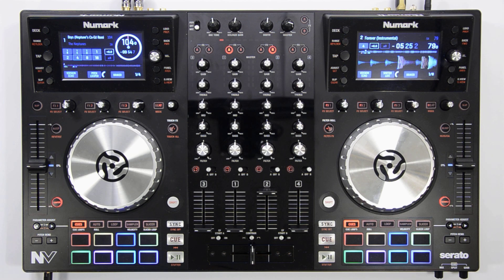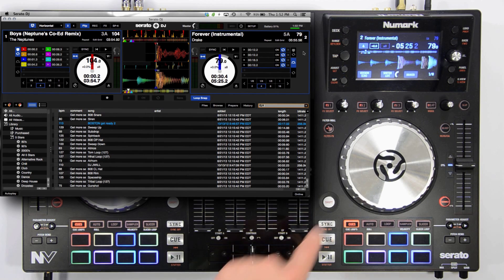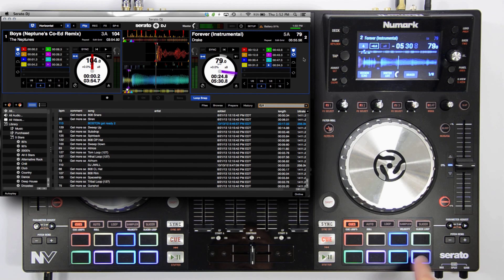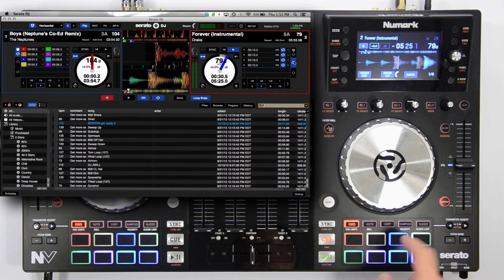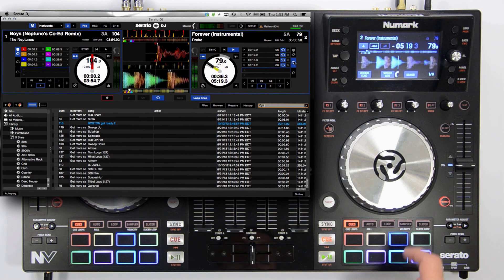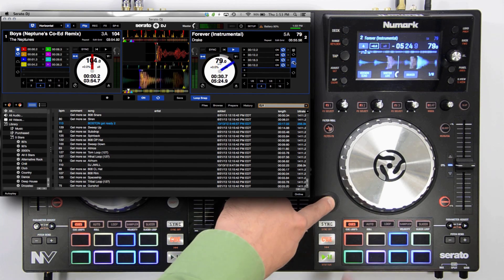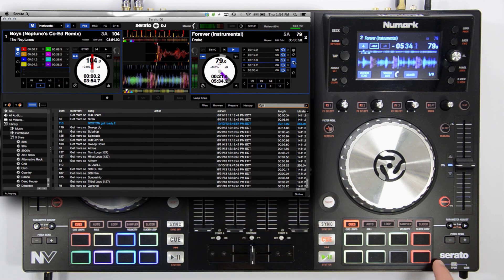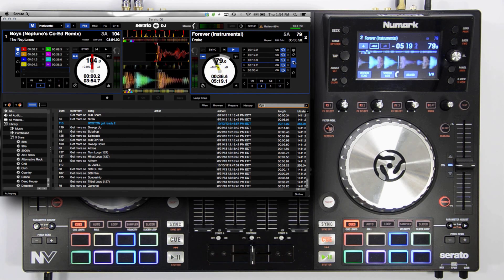Numark NV - Serato Flip Tutorial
Serato's Flip expansion pack is a great tool for those using Serato DJ 1.7 and later.  With Serato Flip, you can record and play back triggered cue point information at any time during your set.  Flip mode allows the ability to edit tracks, extend intros and outros, breakdowns, transitions, and even make beats.  This video walks through how to use this feature with the Numark NV.

For more information about using the Flip mode with the NV and in Serato DJ, see the article below: